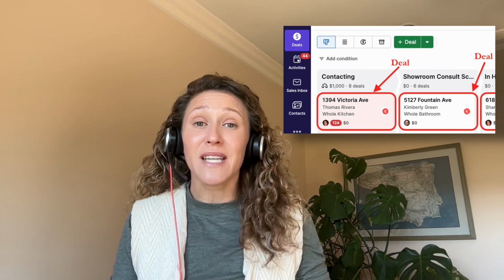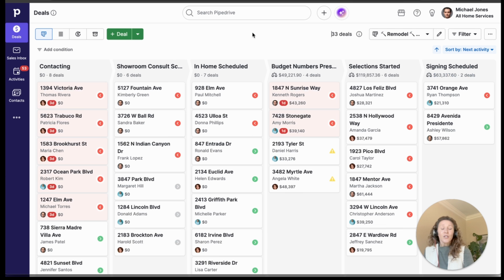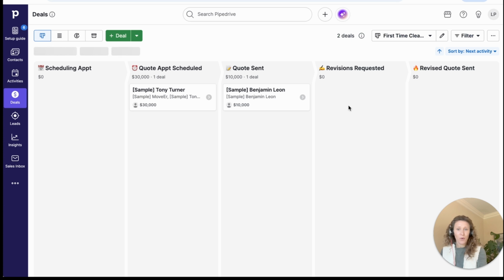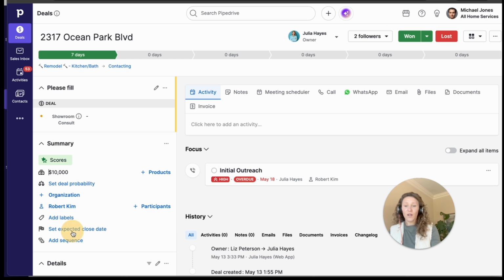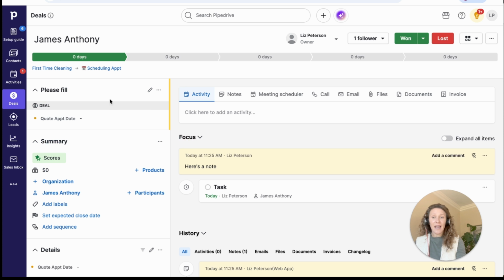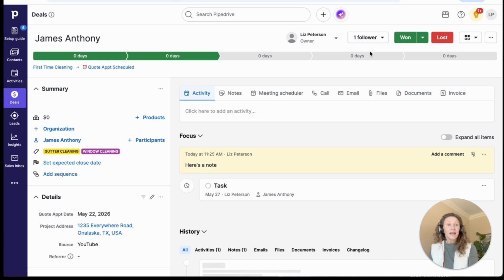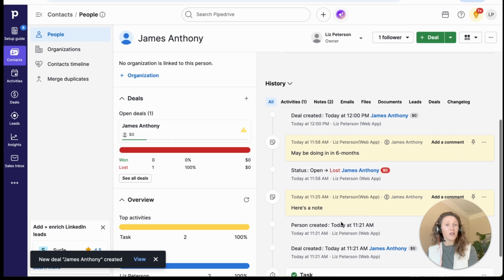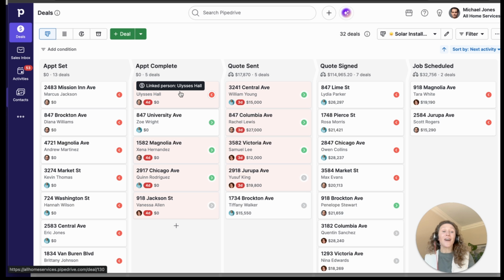Pipedrive for Beginners: Your Ultimate Setup Guide | Create your First Pipeline Today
📥 Download your free Pipedrive setup guide with stage & field recommendations for your business

In this complete Pipedrive tutorial for beginners, I walk you through everything you need to know to set up and start using the Pipedrive CRM the right way! I cover everything from customizing your pipeline stages to creating custom detail fields, scheduling future activities for yourself and managing deals like a pro.

Whether you're moving off a spreadsheet or setting up a CRM for the first time, I cover all the essentials in this step-by-step Pipedrive setup guide so you can start using Pipedrive today.

In this video we’ll cover:
00:00 – Introduction
00:54 – What Is Pipedrive? (CRM Overview)
02:20 – About Me & Who Pipedrive Is For
03:46 – How to Sign Up & Start Your Free Trial
04:19 – Account Setup & Sample Data Walkthrough
05:20 – Navigating the Deals Pipeline View
07:03 – How to Customize Your Pipeline Stages
07:45 – When Do You Need More Than One Pipeline?
09:54 – How to Name Your Stages (Best Practices)
14:47 – Setting Deal Probability by Stage
16:01 – How to Use Pipedrive's Deal Rotting Feature
19:23 – Pipeline View, List View & Forecast View Explained
21:00 – How to Add a Deal in Pipedrive
24:32 – How to Create Custom Detail Fields
31:05 – How to Use Deal Labels
32:58 – How to Work a Deal: Activities, Notes & Stage Updates
33:40 – Open, Won & Lost Deal Statuses Explained
36:12 – How to Set Up Custom Lost Reasons
40:17 – Setting Up & Using Activities in Pipedrive
44:21 – How to Manage Your Activity Queue
46:11 – Next Steps & What's Coming in Part 2

Additional Resources
📥 Download my free Pipedrive setup guide with stage & field recommendations for your business